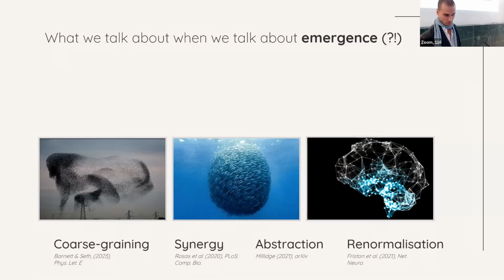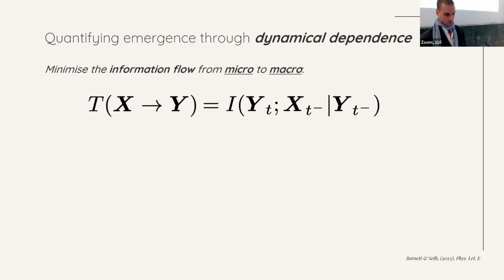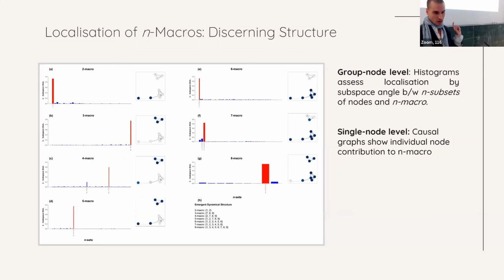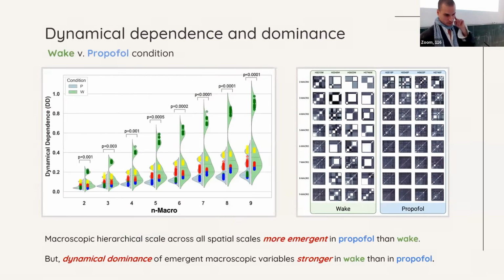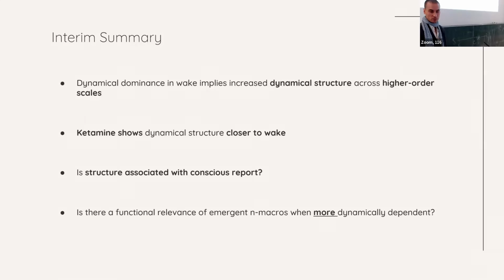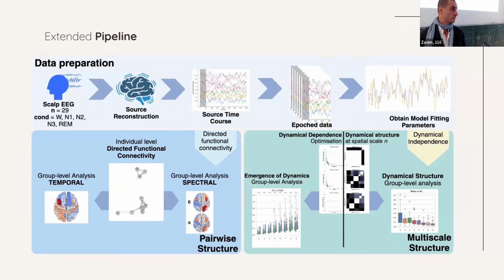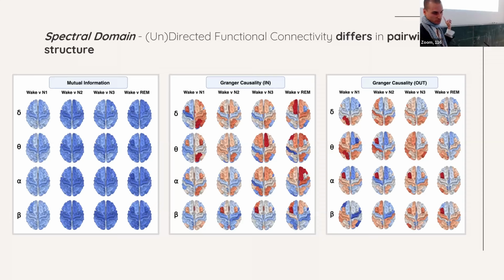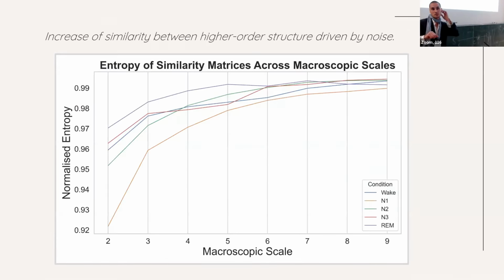Borjan Milinkovic - Discovering emergent dynamical structure in wakefulness, sleep and anaesthesia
The complex structure of the human brain gives rise to emergent patterns of activity through the dynamic interactions among its various subcomponents. Recently, there has been growing interest in describing higher-order interactions beyond pairwise measures in brain data, particularly to stratify global conscious states. A promising approach is provided by Dynamical Independence (DI) - a formal information-theoretic measure quantifying the emergence of macroscopic dynamics. We applied this method to high-density EEG recordings in wakefulness, sleep and anaesthesia to quantify and characterise emergent dynamical structure.

Applied to EEG, emergent dynamical structure is discovered by identifying coarse-grained variables as lower-dimensional spaces whose future evolution is not enhanced by knowing the past dynamics of their microscopic constituents.

Our study reveals that emergent variables across all macroscopic scales in both propofol and xenon conditions show significantly higher degree of emergence than the wake condition. Conversely, ketamine shows significantly lower emergence than the wake condition across all macroscopic scales. Crucially we show that dynamical structure emerges in wake and ketamine-induced anaesthesia–where conscious report was recovered–across all high-order scales. Altogether, we present a new method to explore the emergent dynamical structure of global states of consciousness from EEG data, including sleep/wake transitions.